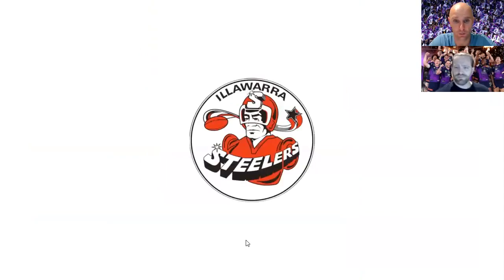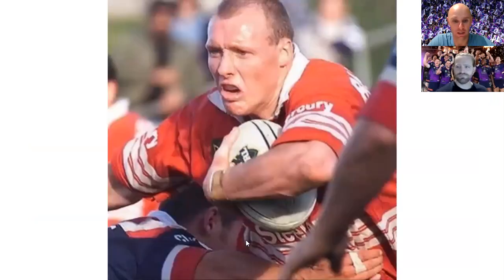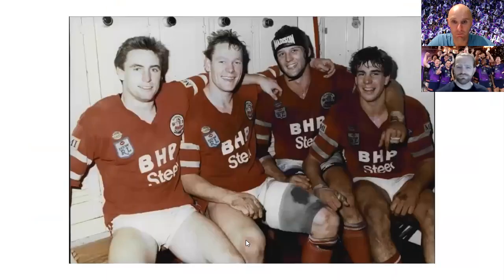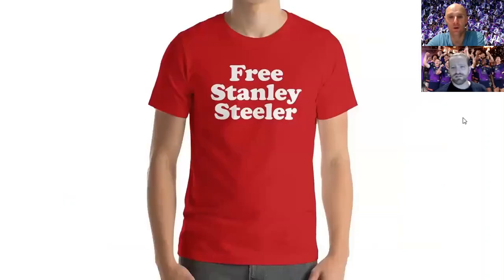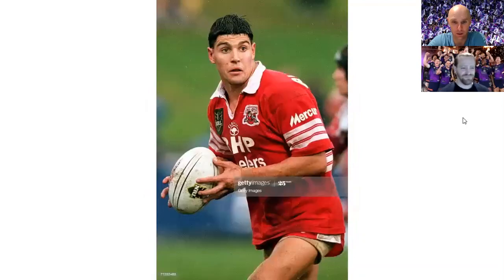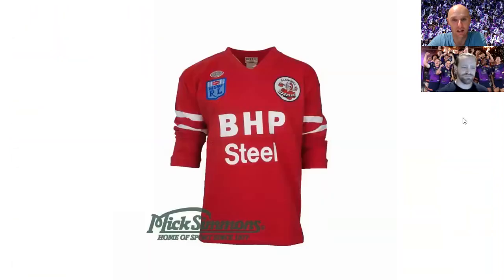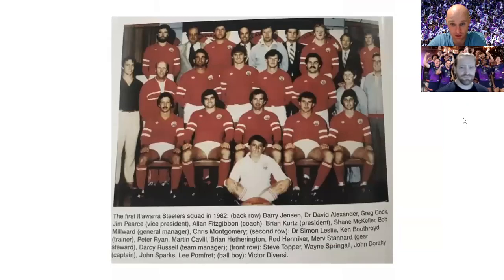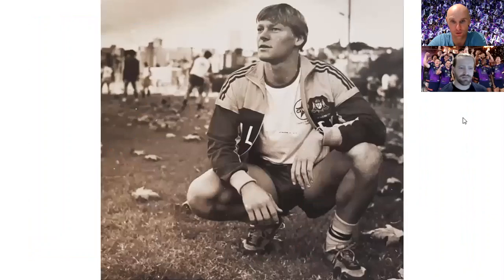Fallen Mediocre Clubs Part 6: Illawarra Steelers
This week Dubs and Pole look back at the pride of Illawarra, the mighty Illawarra Steelers.